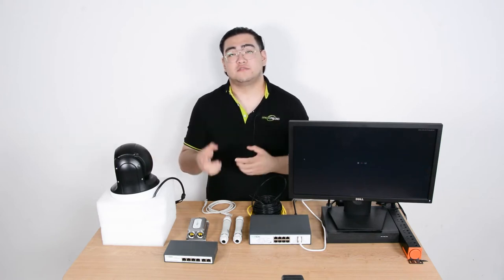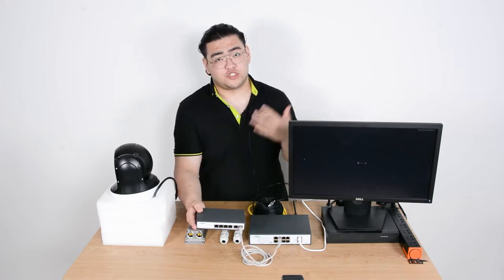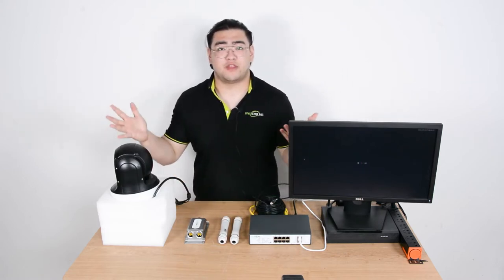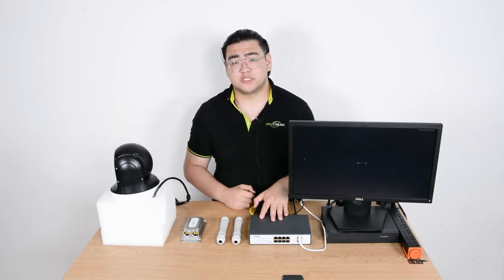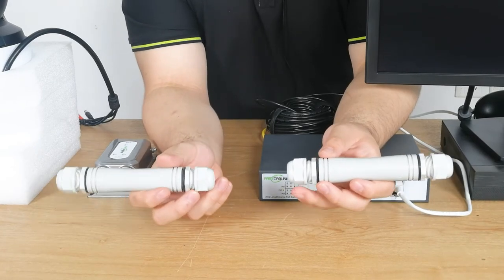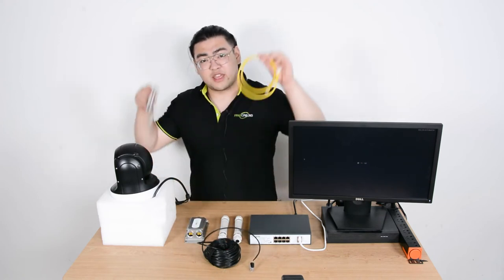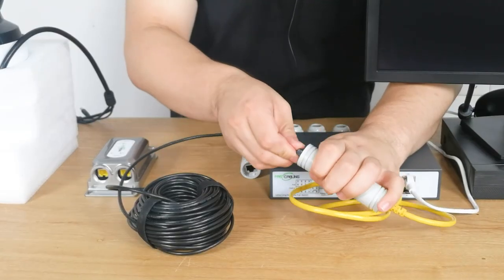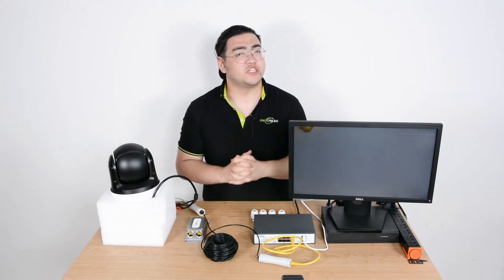Daisy Chain PoE Switch to Cover 500 Meters Setup for IP Devices? Effective?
This video is about the daisy chain technique for extending our networking system. Daisy chain involves many extender repeating the signal again and again. This technique includes many different extenders in a system. There is also a way, we can extend PoE switches, but the further we go, the more inconvenient it will become. This is because PoE switches requires power sources while PoE extenders do not.